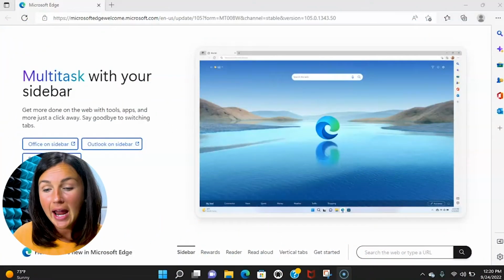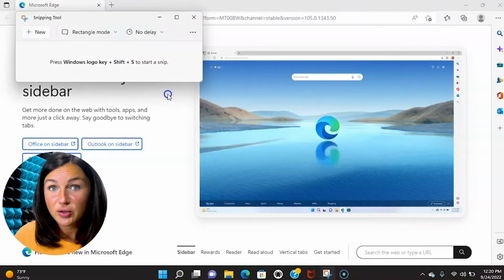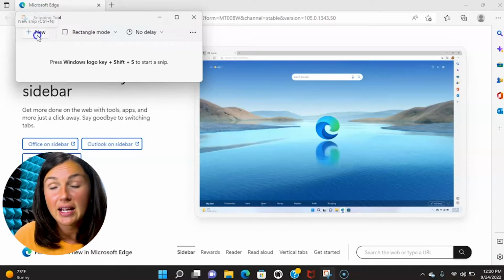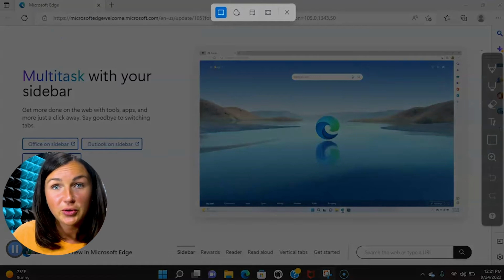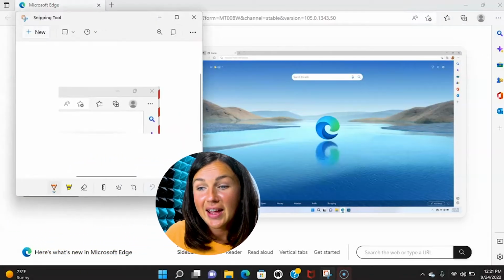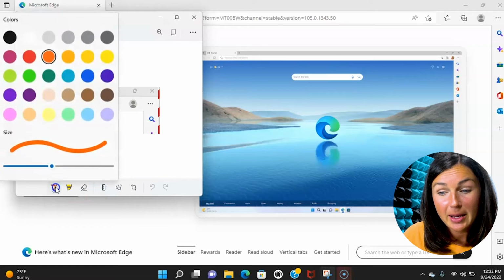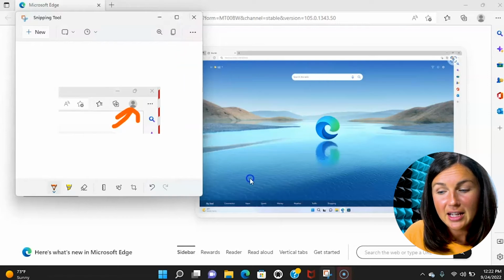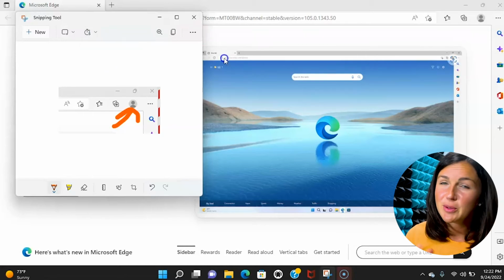How to Screenshot on a Windows PC - How to Use the Snipping Tool to Screen Shot in Windows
In this video I will show you how to find the snipping tool on a Windows PC and then use the snipping tool to capture a screen shot of your screen.  You will learn how to capture a screenshot of your entire screen or just a part of your screen you choose to snip.